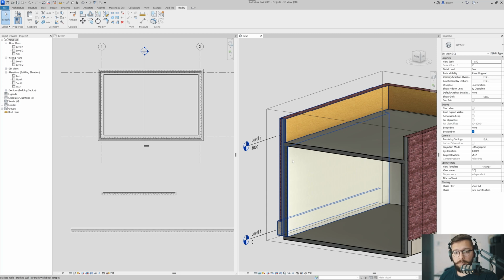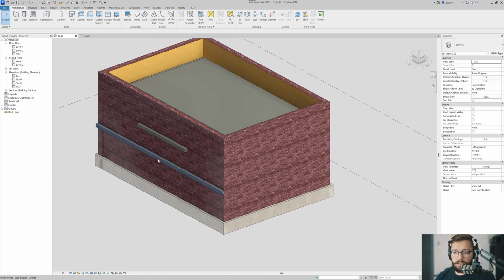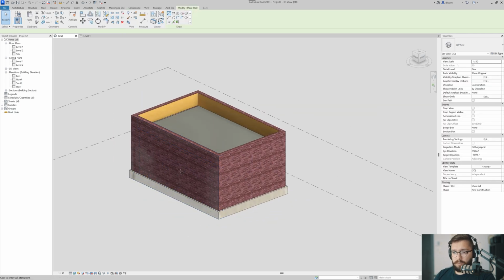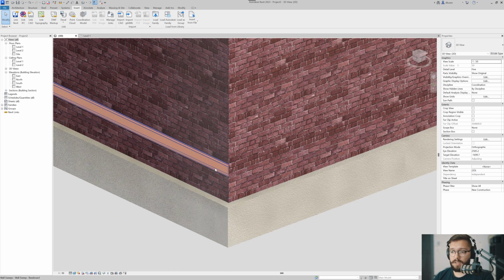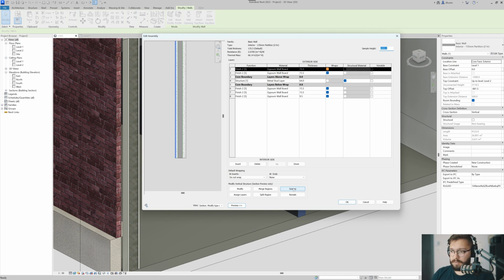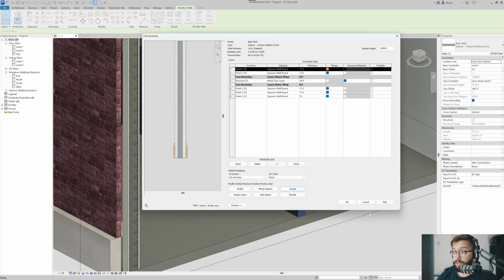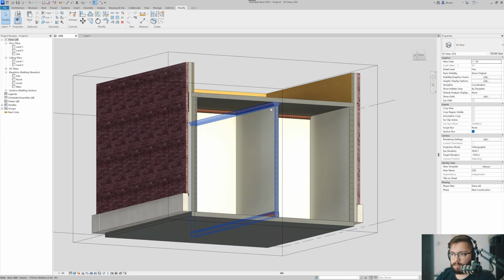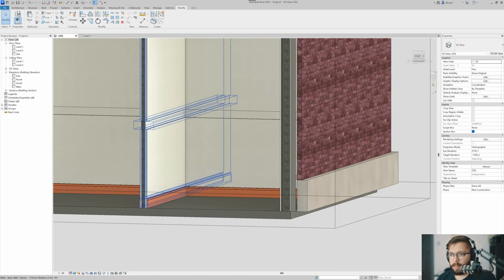Master Walls in Revit - Sweeps and Reveals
EQUIPMENT
Camera: Sony A6600 + 30mm 1.4f Sigma
Mic: RØDE PodMic
Preamp: Komplete 2
Headphones: RØDE NTH-100